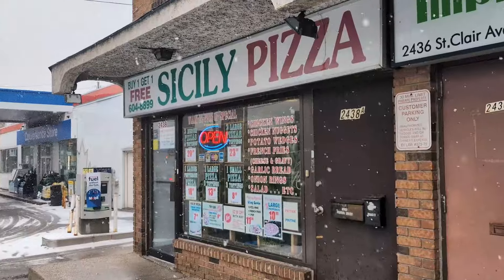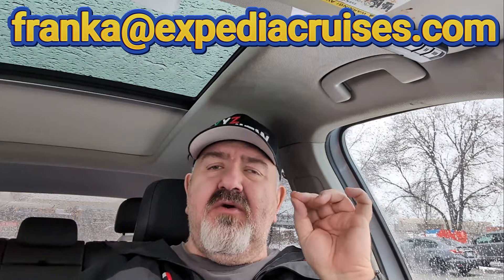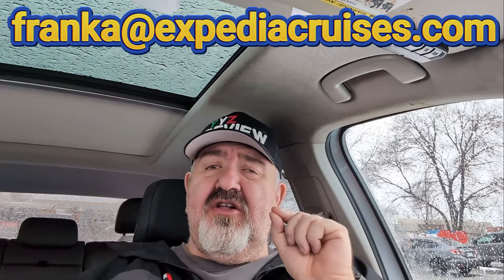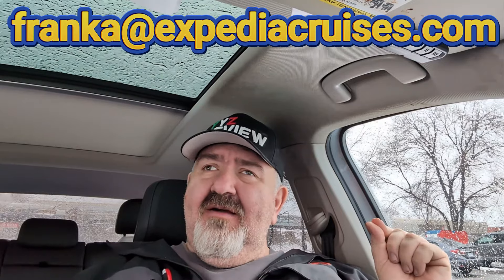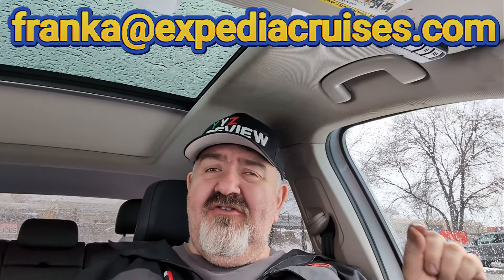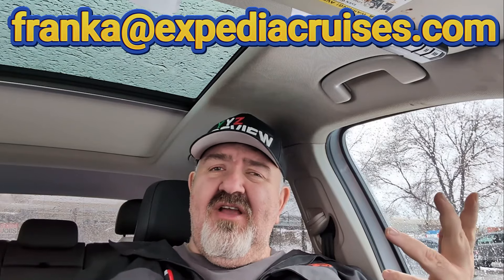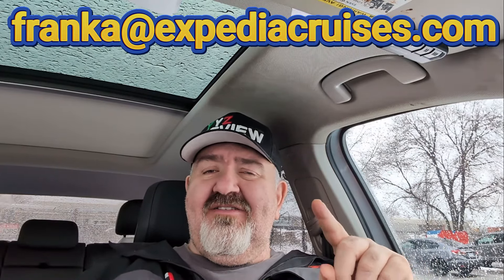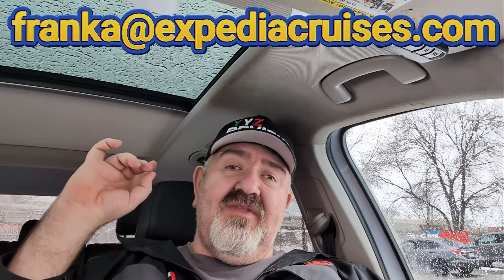SICILY PIZZA in the STOC YARDS area By YYZ REVIEW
The conveyer over strike again. This pizza place uses the hi end sauces but the oven just doesn't do it for me